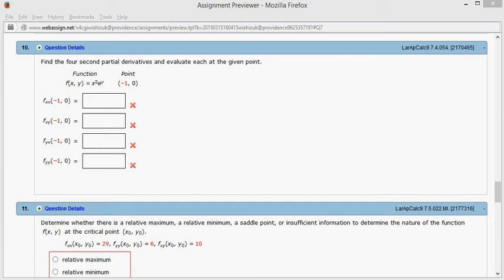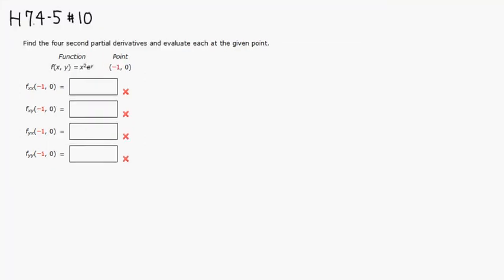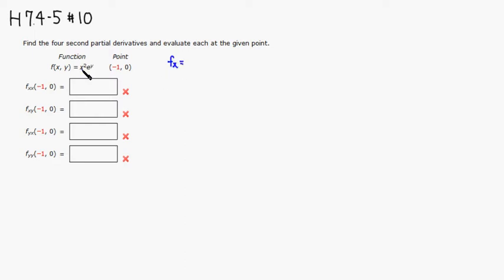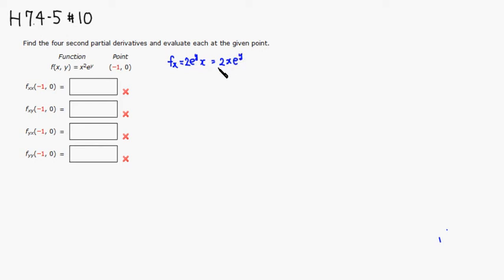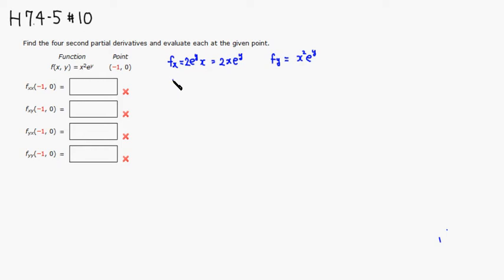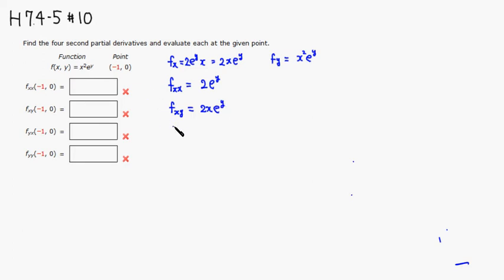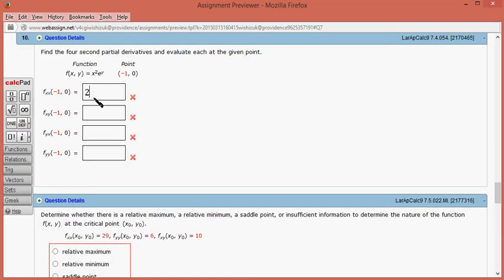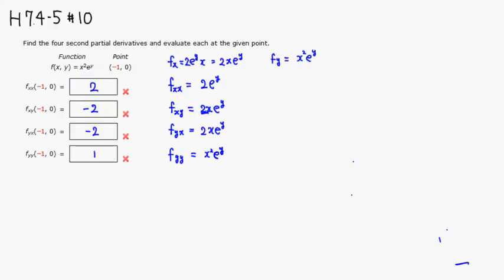MTH 110 H7.4-5 #10 (Spring 2015)